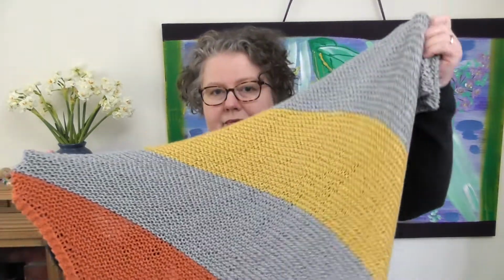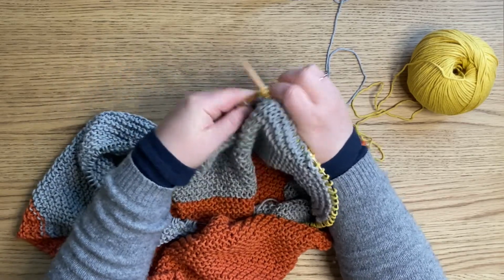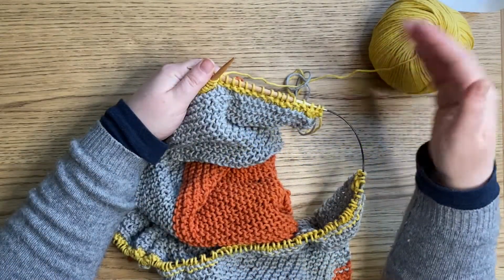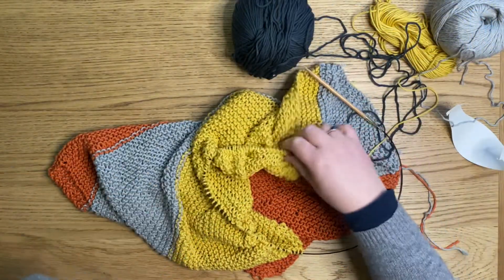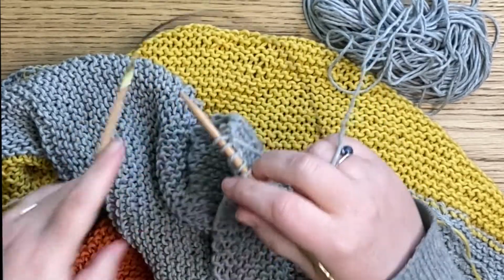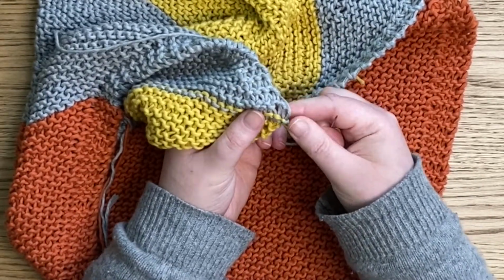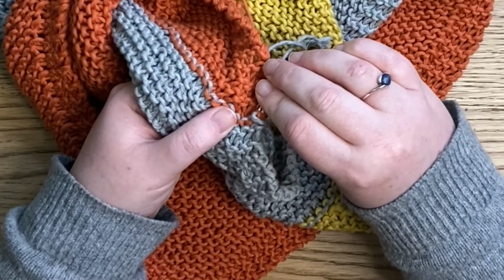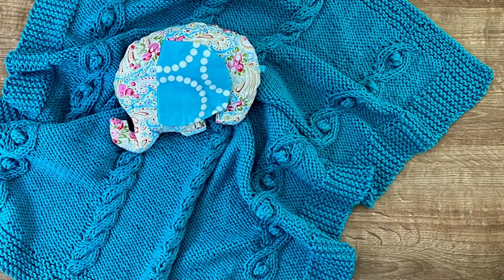Knit-Along Baby Blanket Tutorial: Part Two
Join me today for the second half of the baby blanket knit-along. During the first tutorial last week I showed you how to start knitting a baby blanket. Today I'll guide you through the second half of the 400g baby blanket, with Wool And The Gang Shiny Happy Cotton.

We're knitting what is known as a 'corner to corner' square, from the 'Four Corners Baby Blanket' Knitting Kit.

If you'd like videos to guide you through fixing any mistakes you might make and to have the written pattern, you can purchase the knitting kit or pattern from the Knit With Hannah shop.

Music on intro and outro from the free-to-use YouTube Library:
Incidental music:
Made For More, by Logan Nickleson of Music For Makers
Carried By A Winter Wind, by Logan Nickleson of Music For Makers